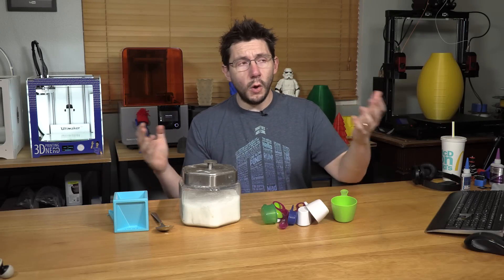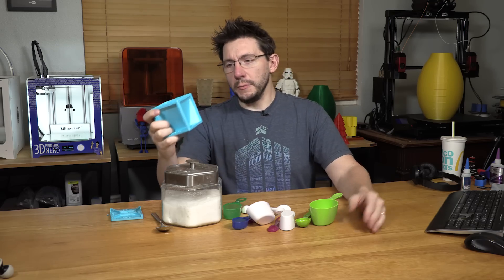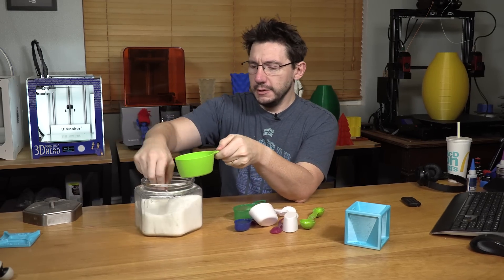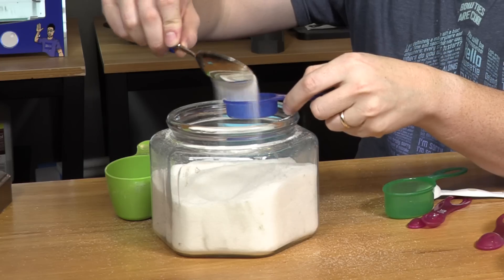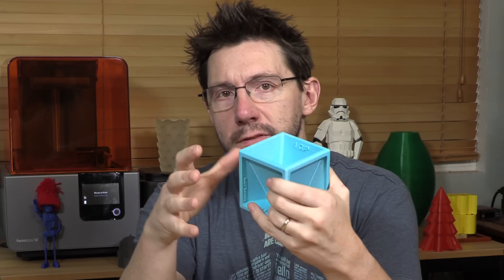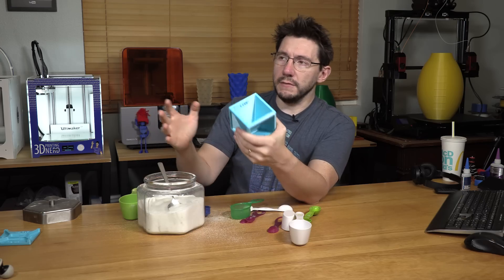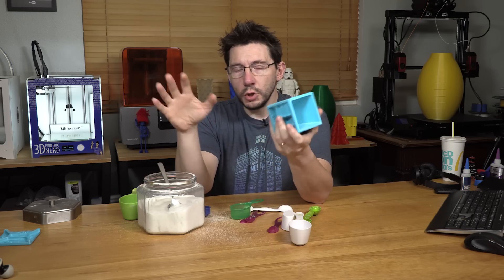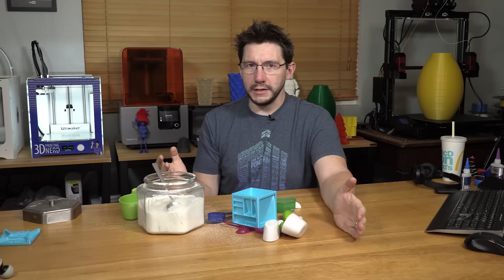3D Printing a Measuring Cube Kitchen Gadget + Thoughts on FDA Approved Filament and 3D Printing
Function 3d printing is what most say needs to happen with that 3d printed on your desk. What if you make kitchen gadgets with it? Does it matter if the filament is FDA approved or not?

== AFTER THE FIVE show for my HIGHFIVE CLUB Patrons!

Bitcoin: 1L4D7HZ198DHfYyfcKim11cPV1pSvkBzQA
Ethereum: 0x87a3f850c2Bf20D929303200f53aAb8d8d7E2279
Litecoin: LeMZvR4WUCngynZ4D8h2BDUQdqS1GdBwK2

509 NE 165th st
Shoreline, WA 98155
USA